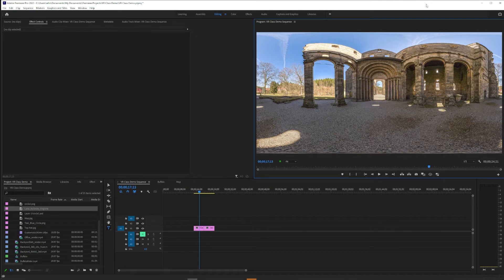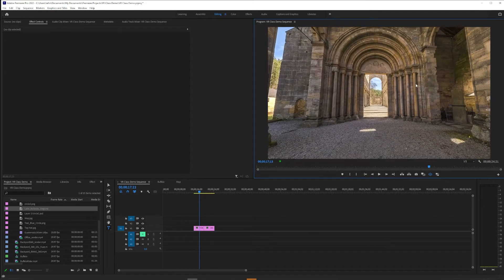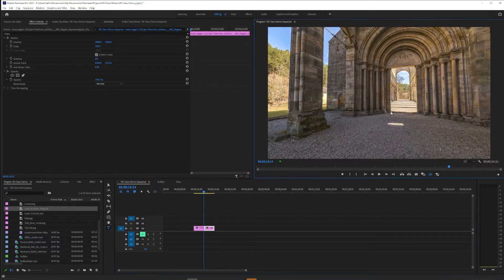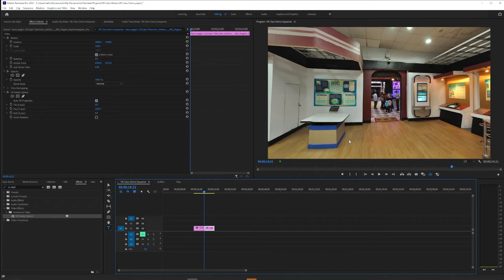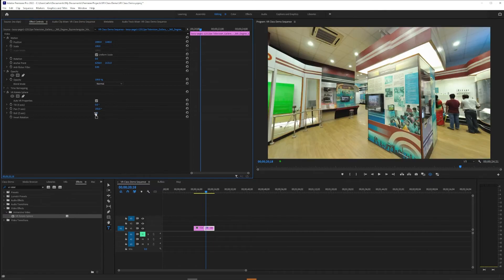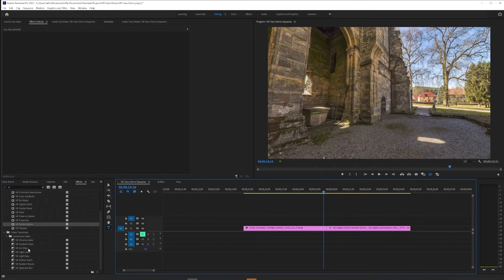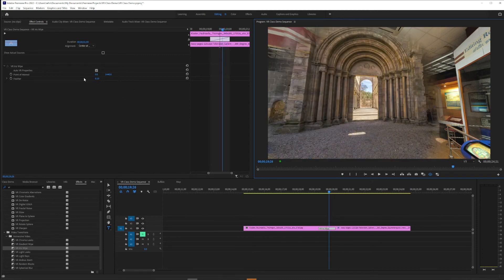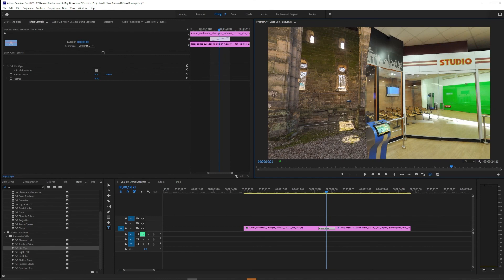VR Video Editing with Rotate Sphere and Iris Wipe in Premiere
How to more effectively direct viewer attention in VR editing by using Adobe Premiere's VR Rotate Sphere effect and VR Iris Wipe transition.